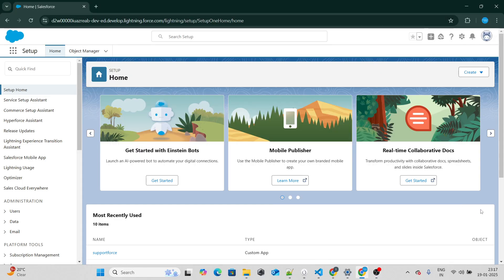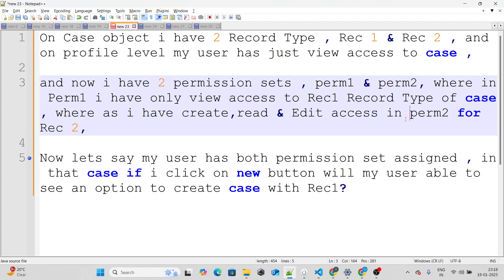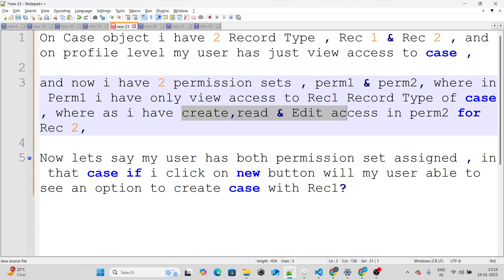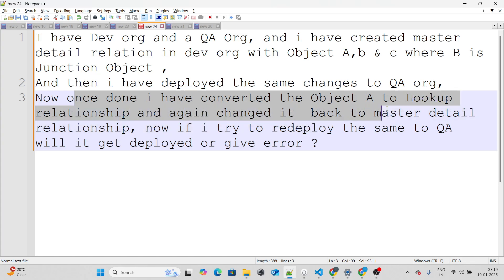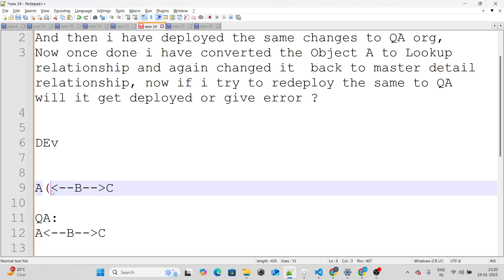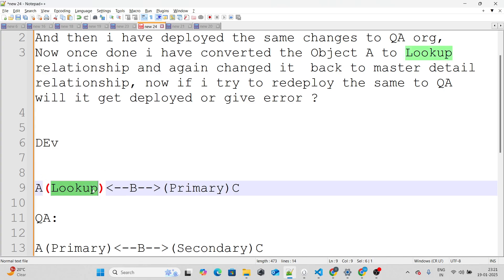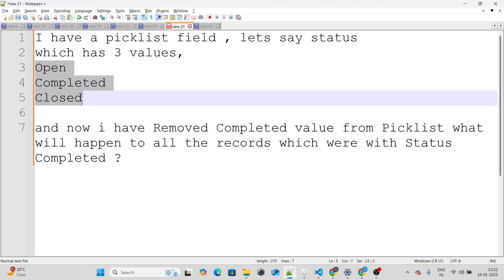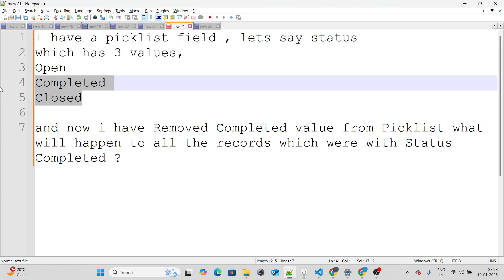admin interview questions and answers || Salesforce 2025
In this video learn:

Salesforce Admin Interview Questions and answer
Salesforce interview Questions
Learn Salesforce